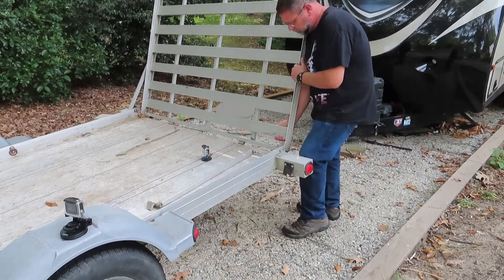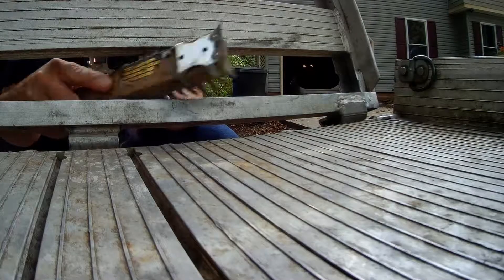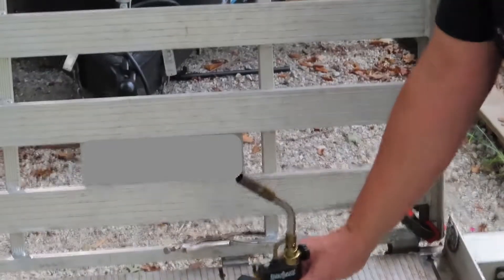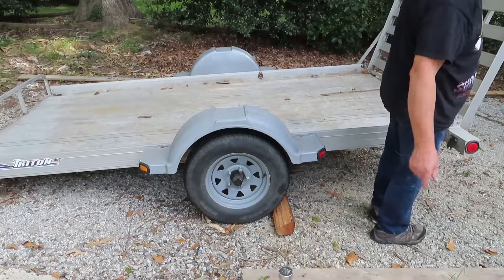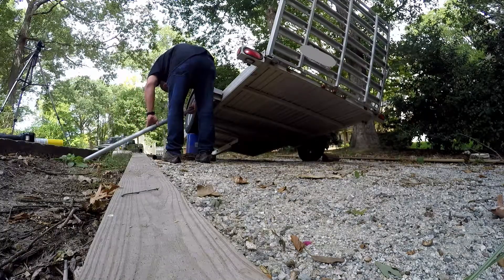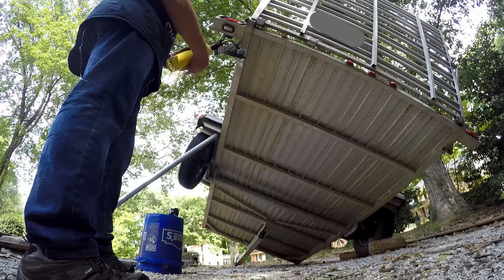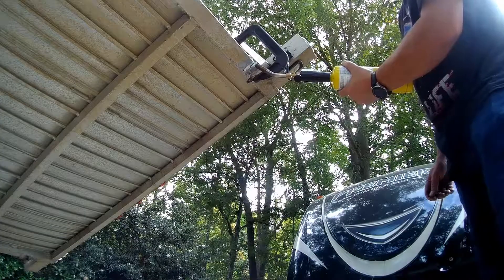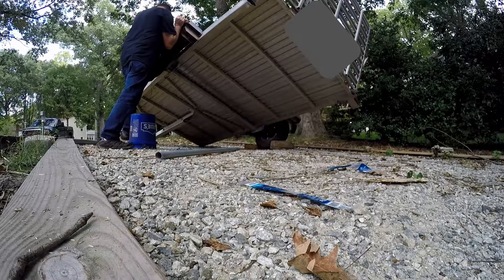Aluminum Trailer Repair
After my last trip up north I noticed some broken welds on my aluminum utility trailer ramp and the ramp support rod broke off from the bottom of the trailer. In this video I show how I repaired it using a torch and aluminum welding/brazing rods.